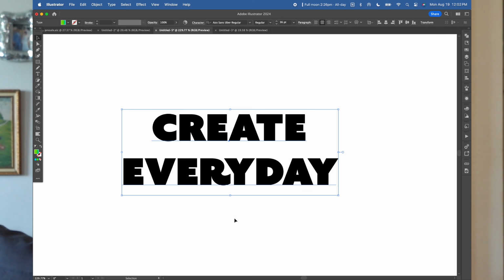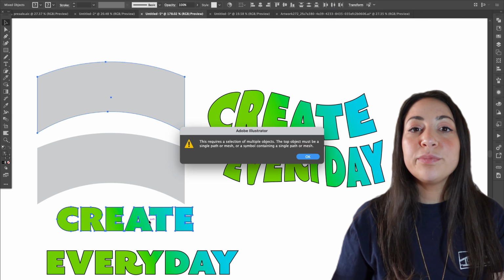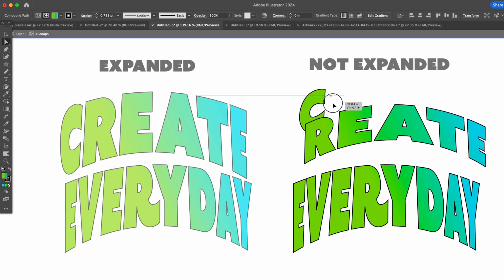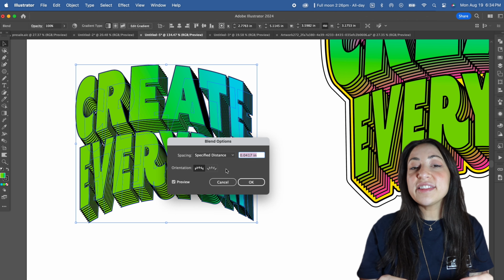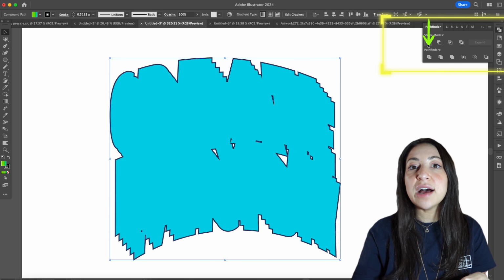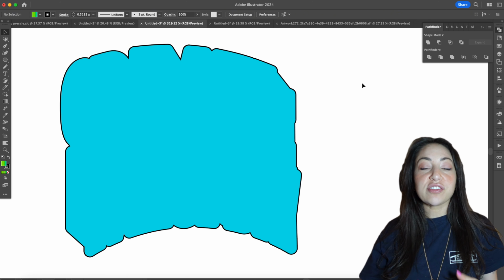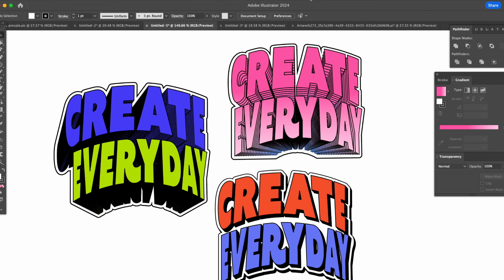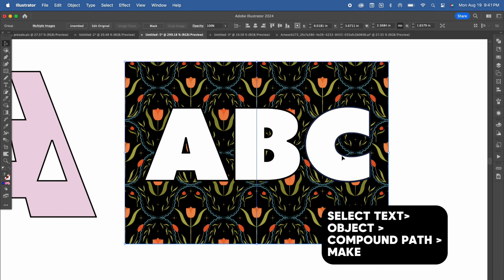Creating Sticker Designs with Typography Skills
In this video from our "Mastering Typography and Text Based Design in Adobe Illustrator" series, Jess Goldsmith dive into the essentials of creating eye-catching sticker designs using text.

Learn how to shape your typography with tools like the Envelope Distort, Blend Tool, Offset Path, and Compound Paths to craft flat 3D text effects that pop off the screen!

This quick, fun warm-up is perfect for graphic designers looking to refine their text-based design skills and create stunning custom typography.

Ready to level up? Let’s get started!